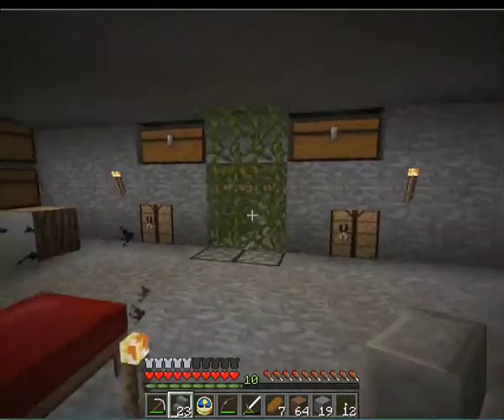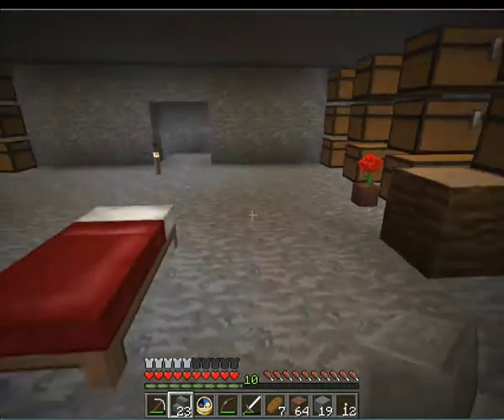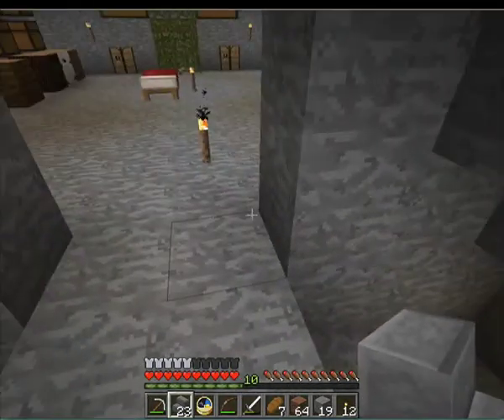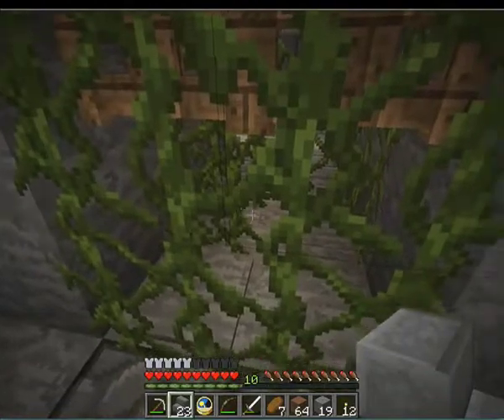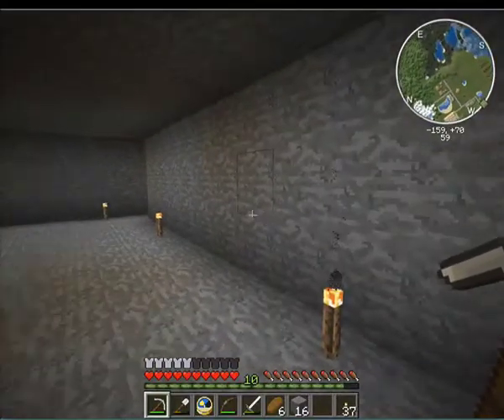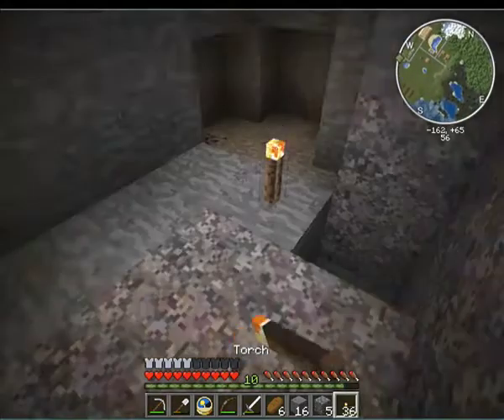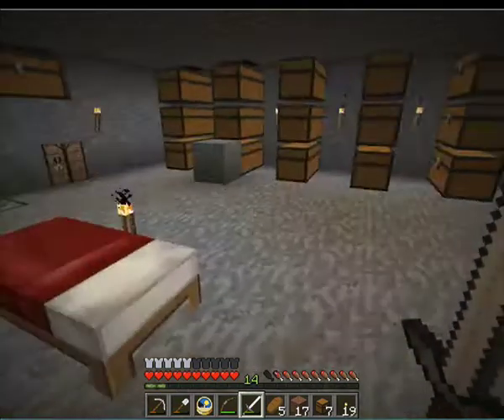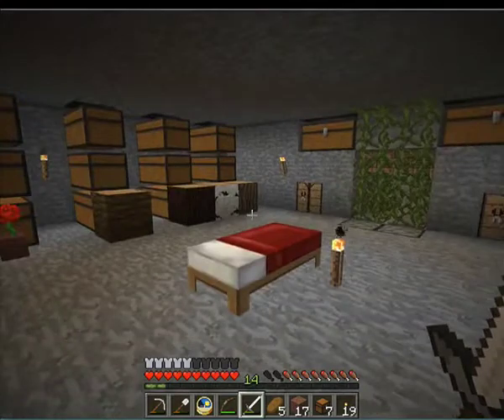Plleg's LP World S01E17 - Storage Compromise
a usable storage room is created thus freeing up time to complete other building goals.